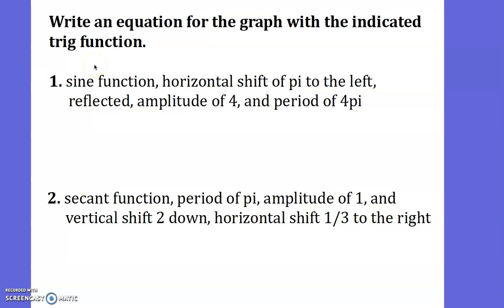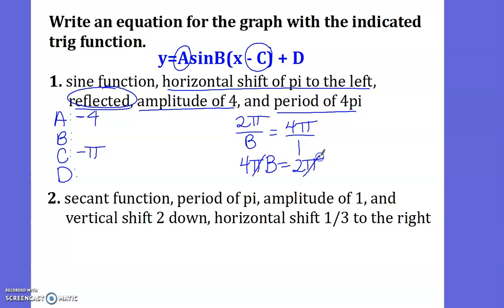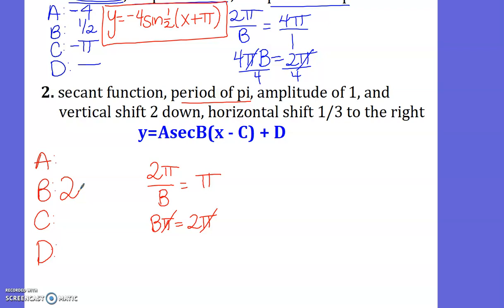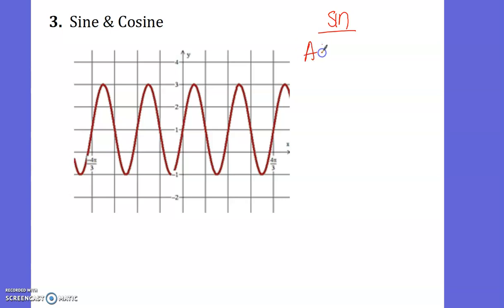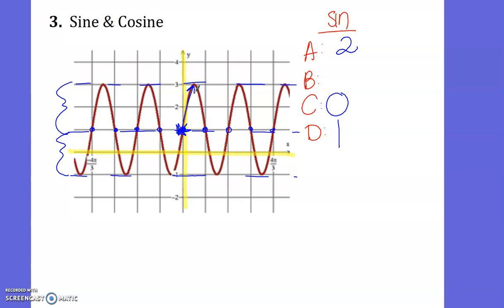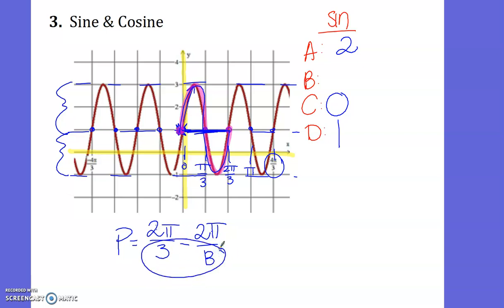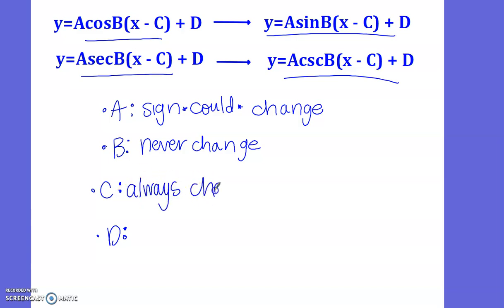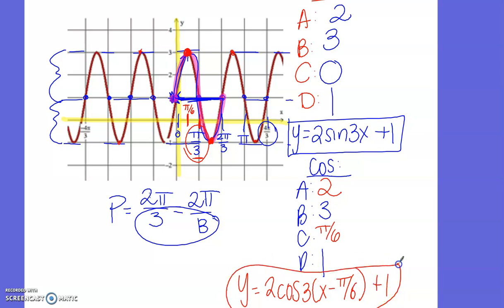Equations of Sin/Cos/Csc/Sec Pt 1